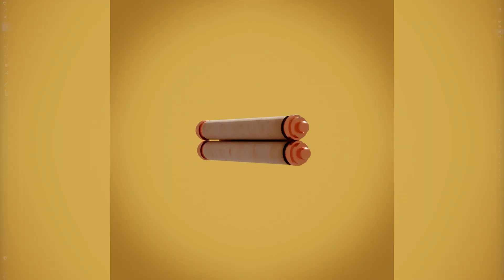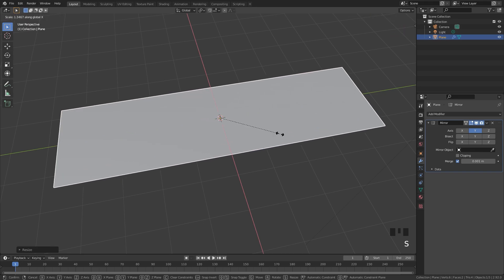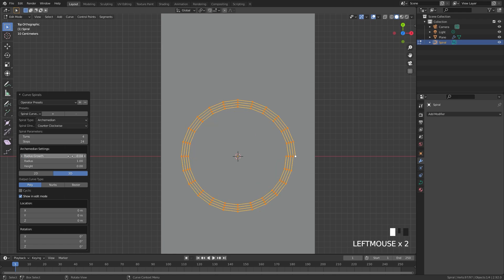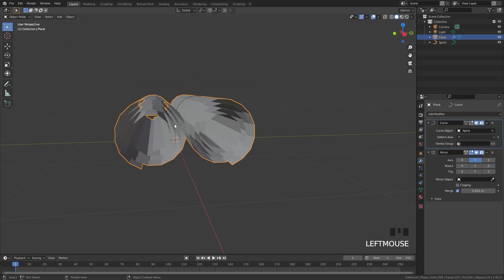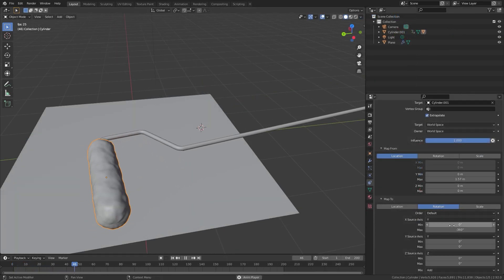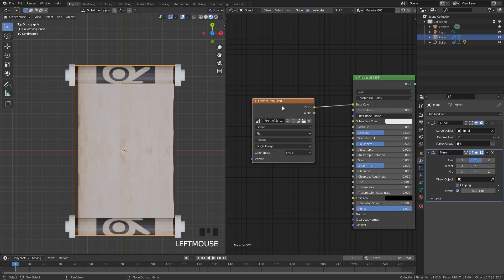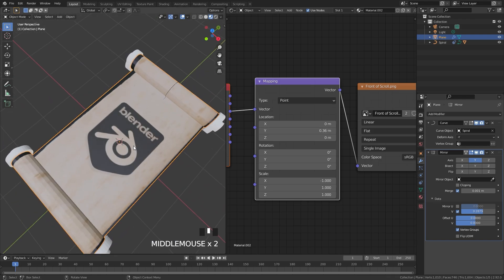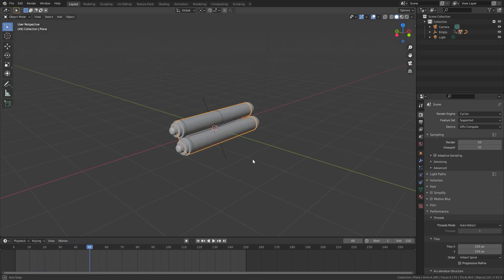Blender Tutorial - Easy Scroll Animation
Hello everyone! In this Blender tutorial we will be creating an animation of a scroll opening up.  This tutorial will cover constraints, curves, texturing and more! If you make anything cool make sure to send it to me on Instagram @blendermadeeasy

Also make sure to checkout my brand new course on Dynamic Paint in Blender!

PC Specs
i7-9700k 3.60Ghz
Geforce RTX 2060
16GB DDR4
1Tb SSD 1Tb Hard Drive